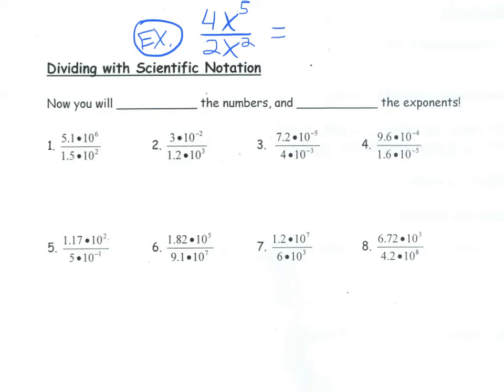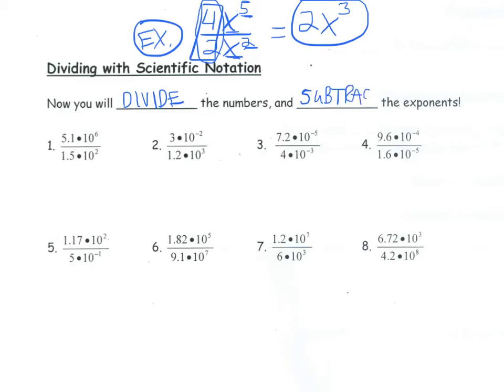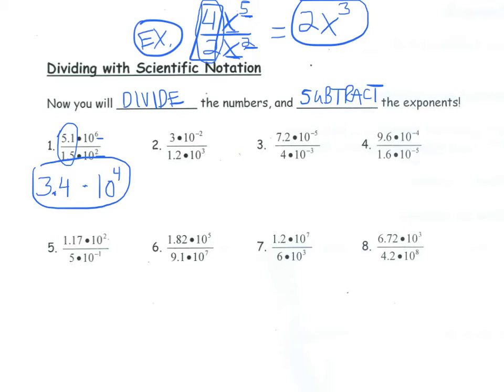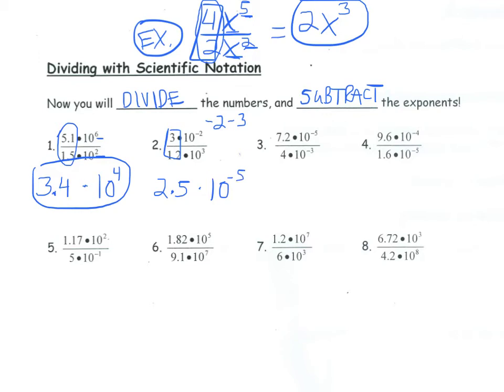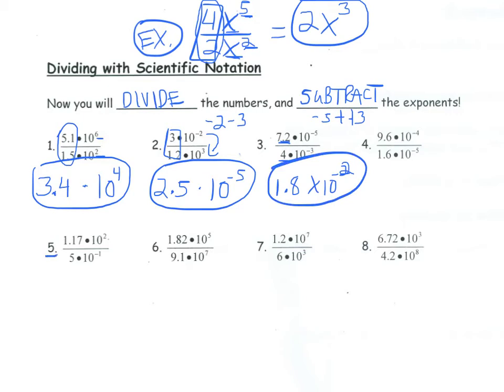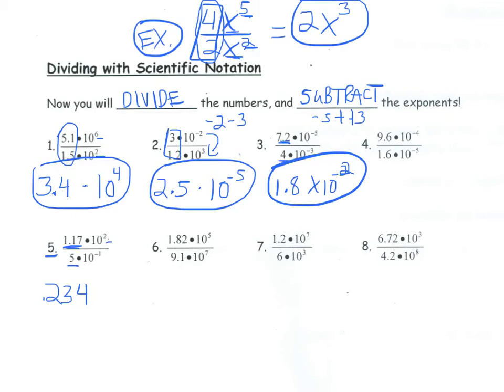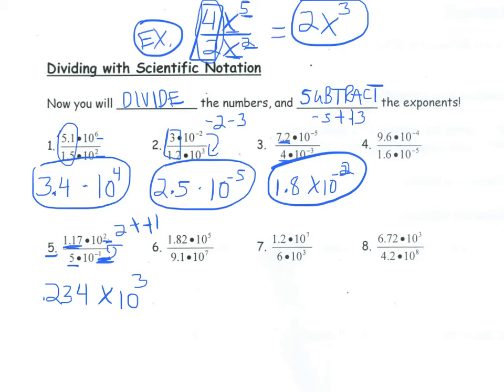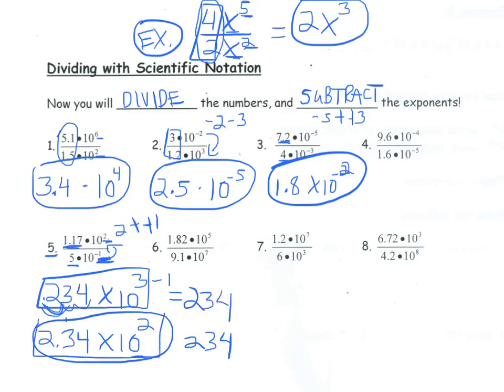Dividing s in scientific notation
dividing in scientific notation